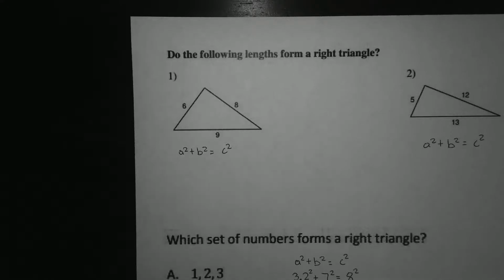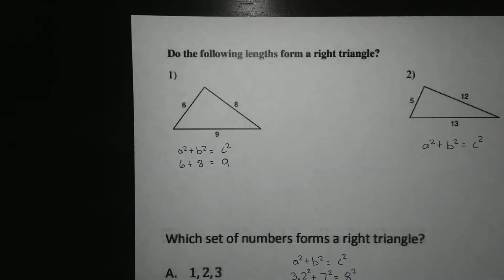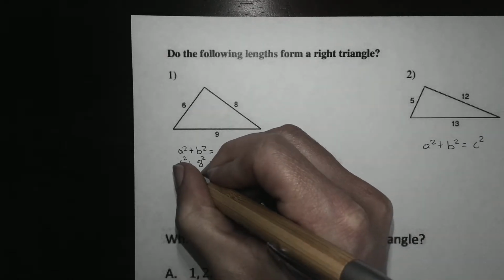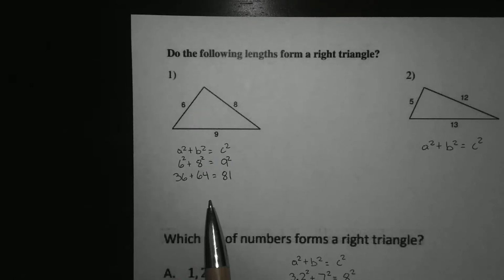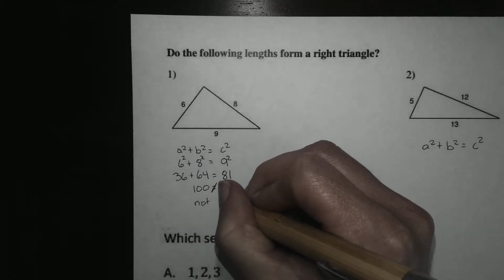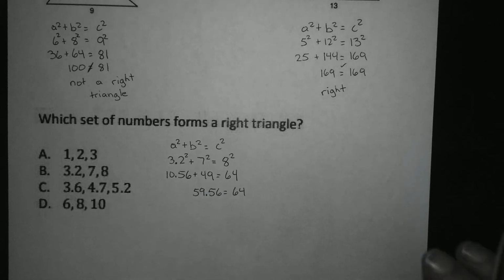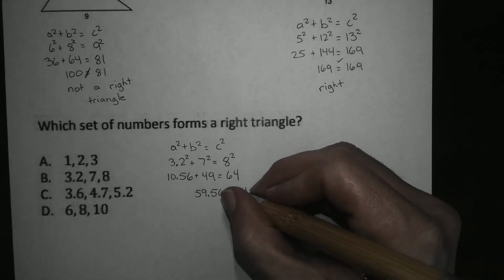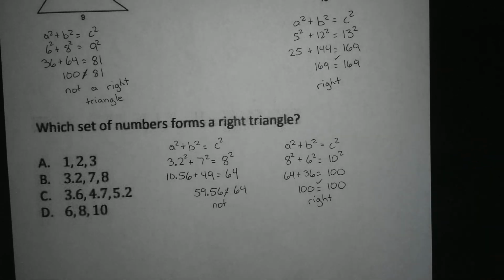use pythagorean theorem to prove a right triangle for r5 8th